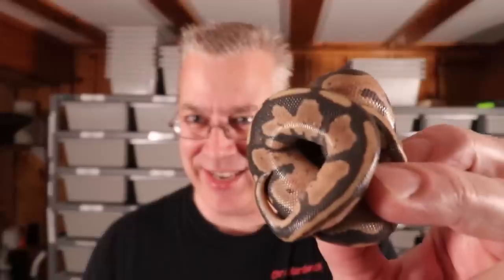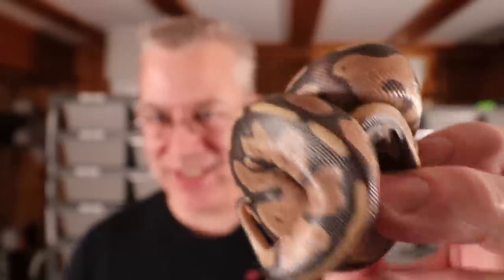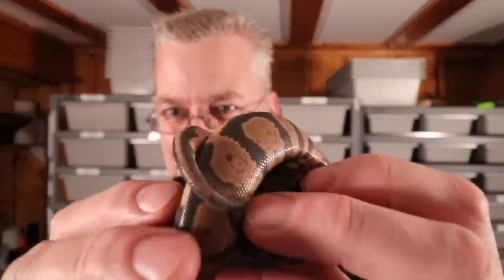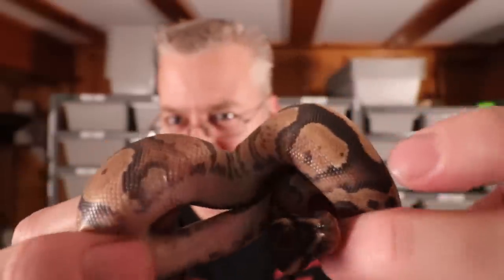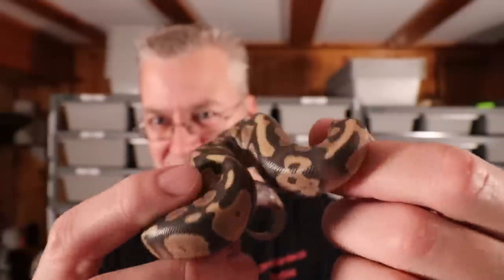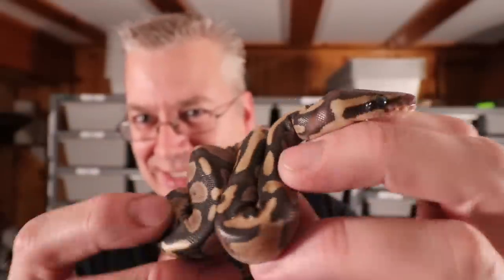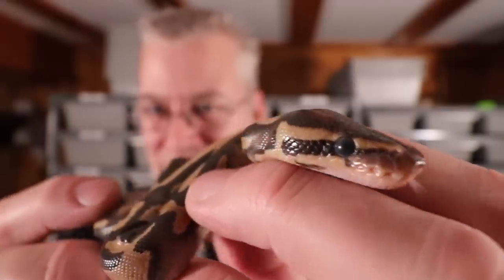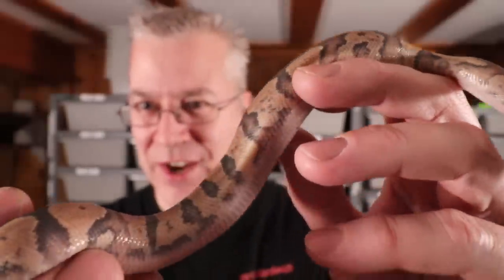Breeding snakes and breaking all the rules!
In this video I'll cover some hot topics of discussion - walking the grey line between what people think is wrong and right in the reptile business.

This is the SD card for the camera:

This is my studio lighting:

Here are my batteries for my studio lights:

Here's the bag I use for my camera gear: